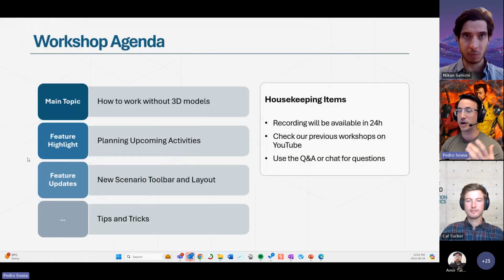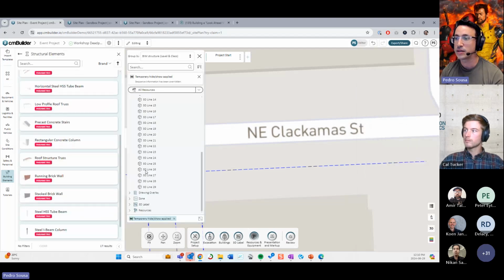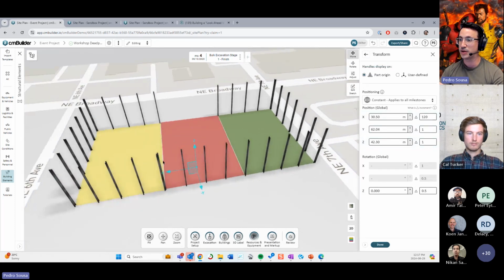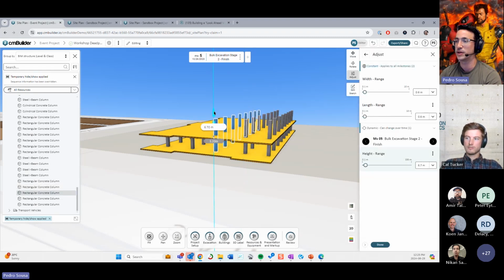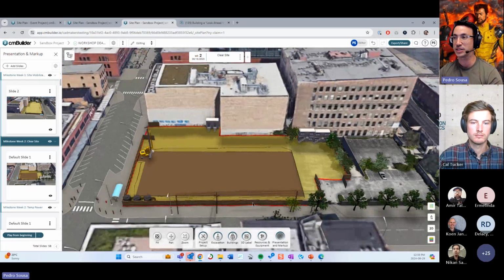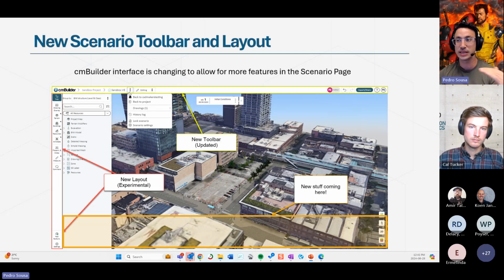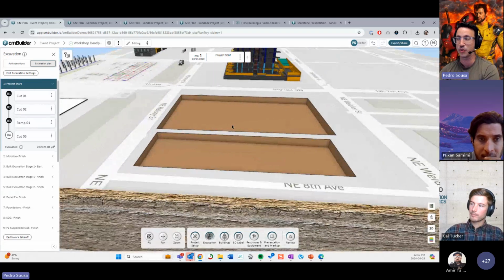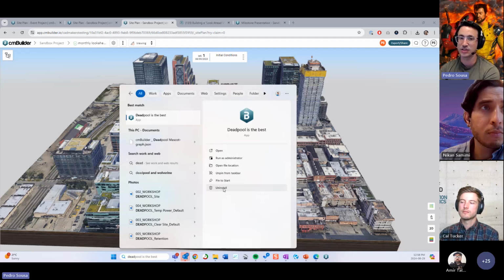cmBuilder User Workshop August 2024 - How to Work Without 3D Models, Creating Lookahead Reports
Ever feel like your site planning is more chaos than control? You’re not alone, but with cmBuilder, we’re slicing through the mayhem to bring order to your projects—no superhero suit required! In this workshop we covered:

00:00 Intro, Workshop Agenda
01:27 How to Work Without 3D Models
31:05 Creating Lookahead Reports
39:08 New Scenario Toolbar and Layout
43:31 Tips & Tricks